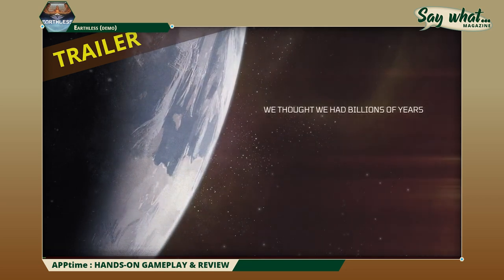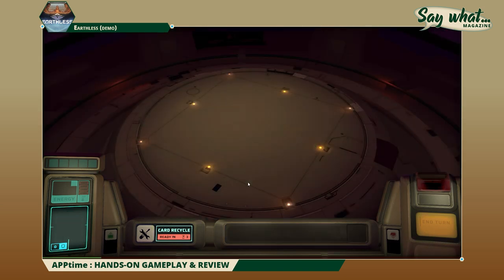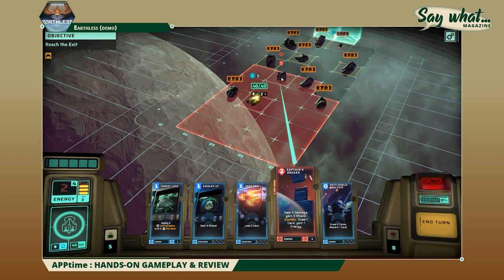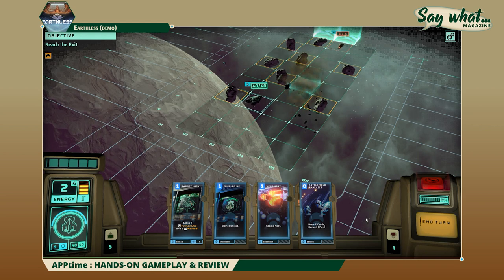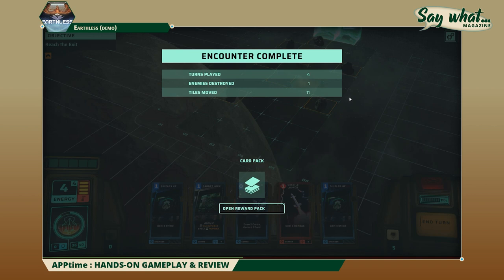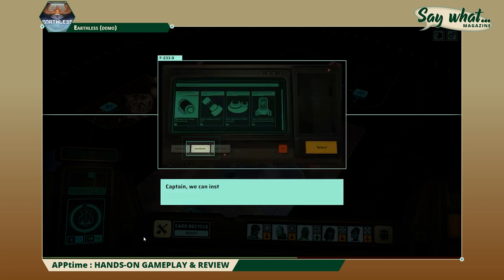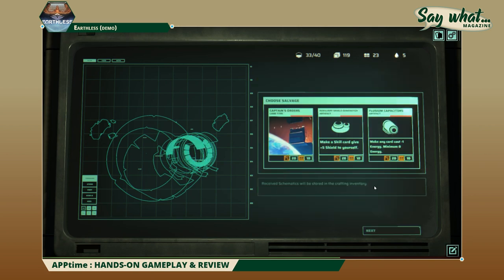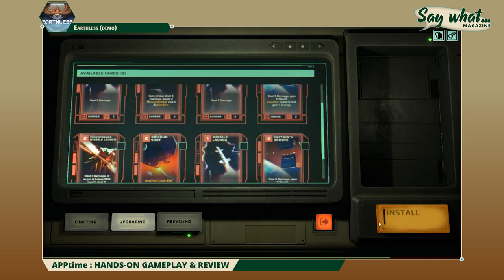Earthless - Demo gameplay on Steam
Having a play of the demo for Earthless - you are the Captain of Colony Ship #13 - destined for a new exoplanet to try and see if it can become a new home for humanity.
On the way, you will encounter hostile aliens, wrfeckage of other colony ships, find and make artifacts that can boost your combat abilities, defensive shielding, engine performance, etc.

This game is not featured in the magazine, as it is a limited demo, however it is a very fun and challenging game that deserves to be shared!